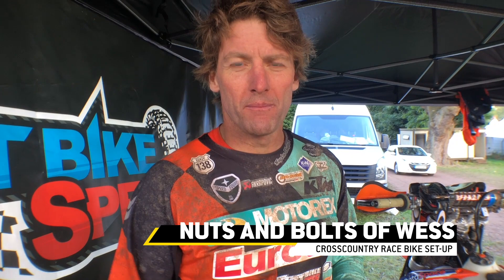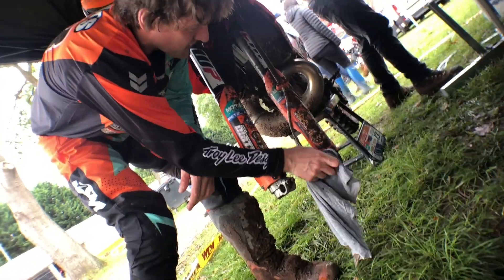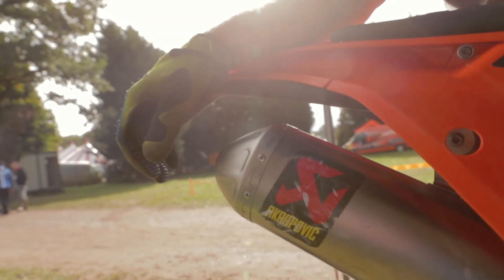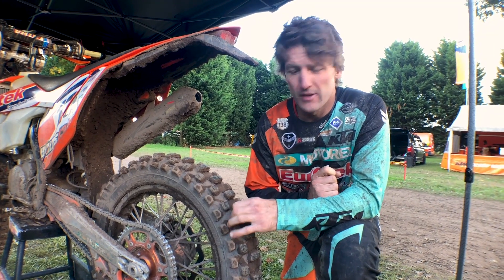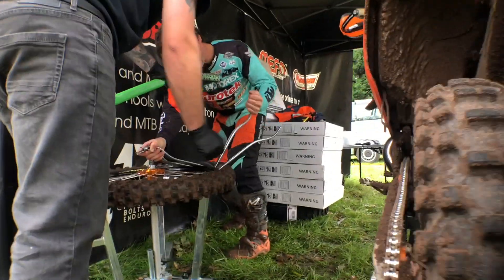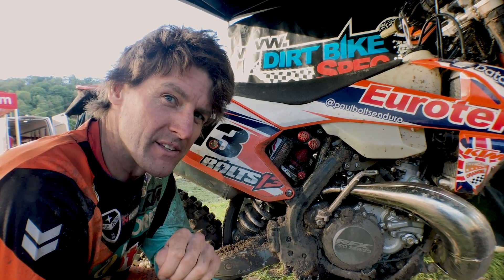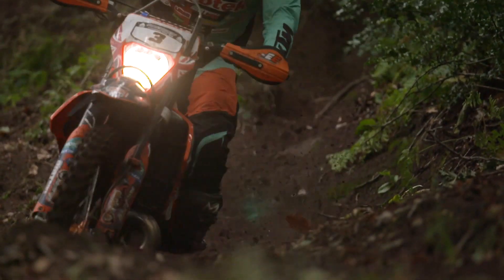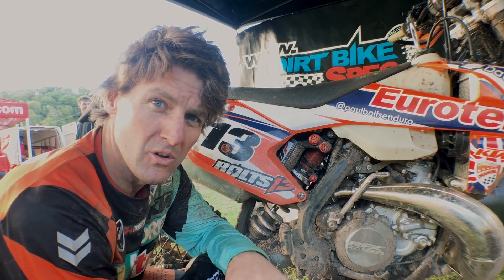Paul Bolton's Muddy Motocross Bike Setup Guide | Enduro 2018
Who is Paul Bolton? Join Enduro stalwart Paul Bolton as he takes you through the new WESS 2018 calendar, this time stopping at the Hawkstone Park Cross Country race in the United Kingdom to share some of his wisdom.
In the previous episode Paul guided us through some of the protective riding equipment he wears when racing, in this episode he will show us how he sets up his bike for a muddy motocross style cross country race.